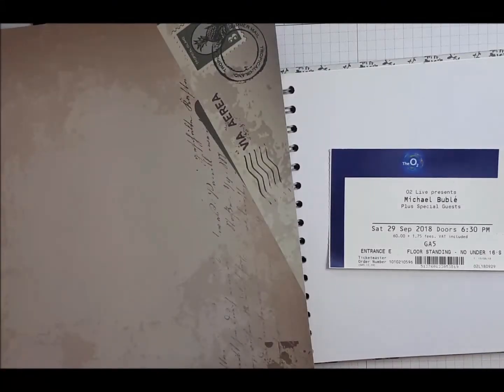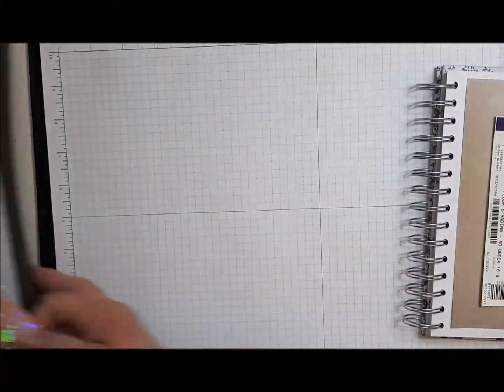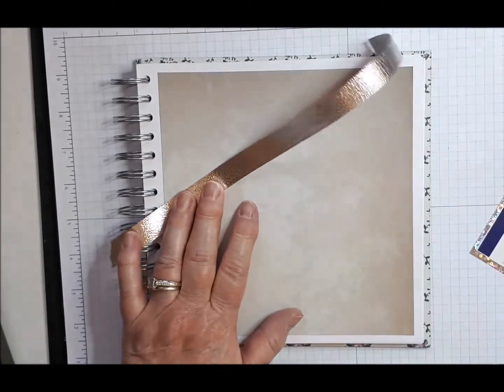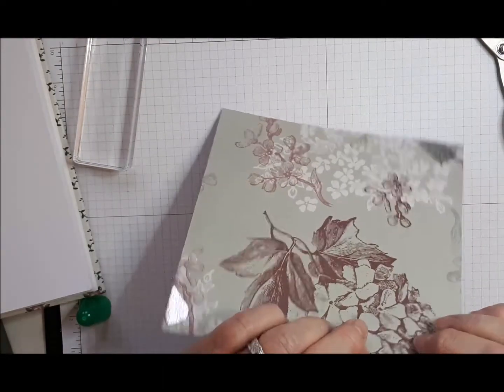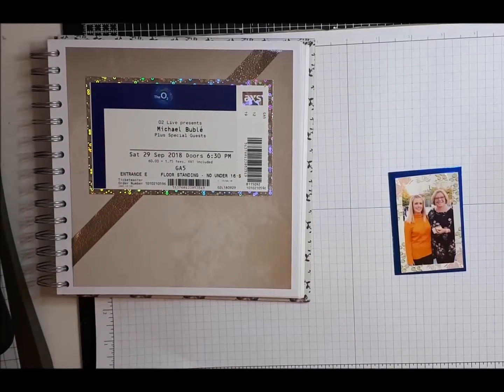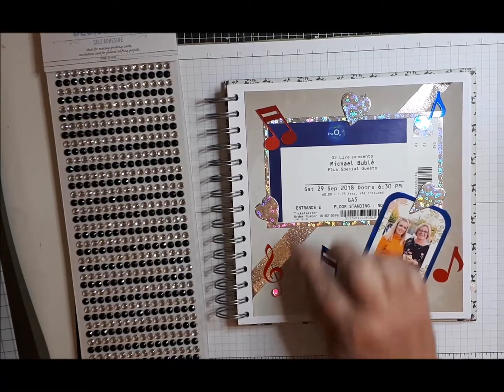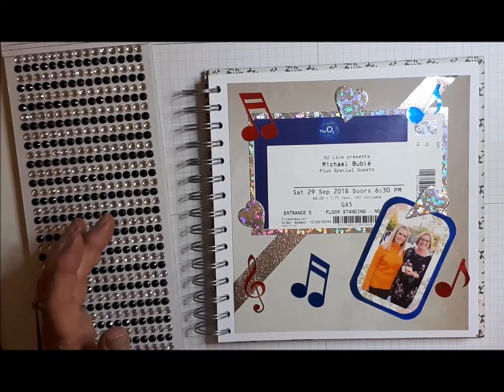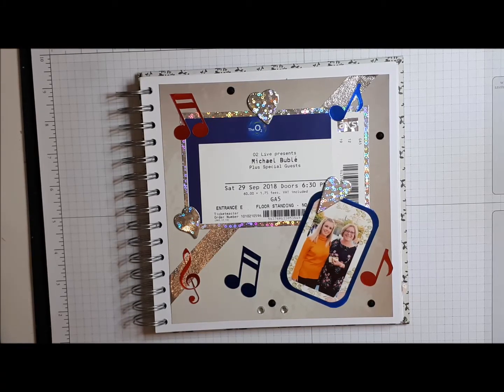My First Scrapbook Page! - February 2019 - #8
I've watched a few scrapbooking videos and decided that I would like to keep a concert ticket I had from last year.  My first attempt - lots to learn!!!